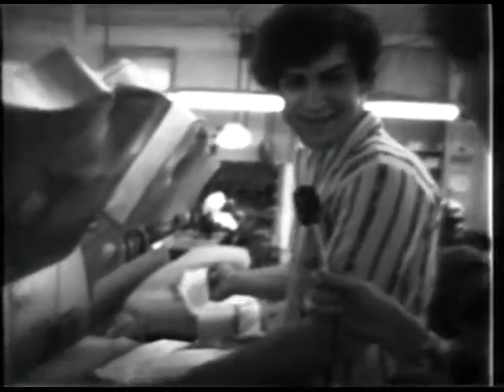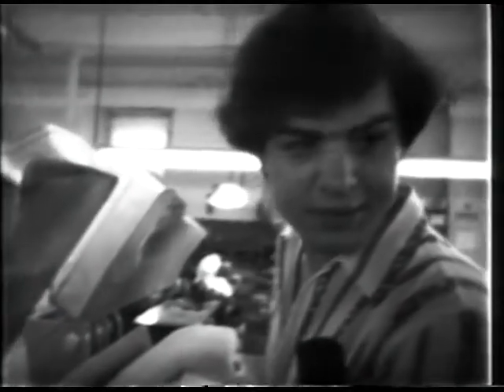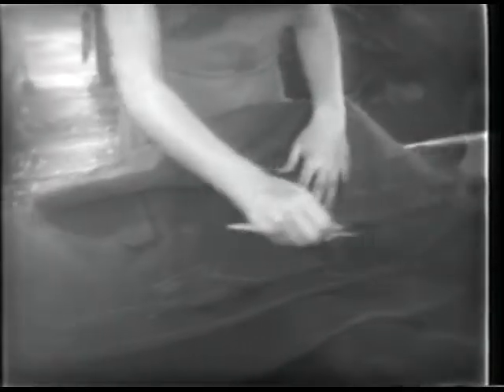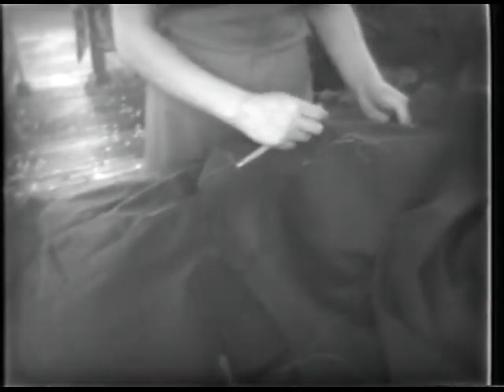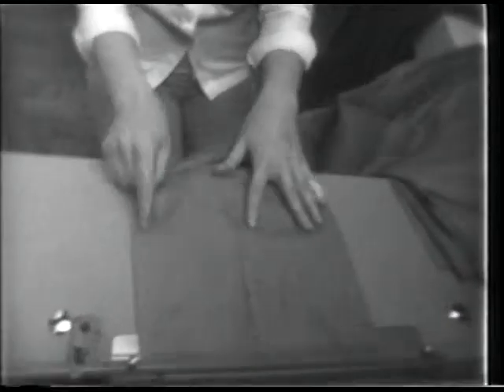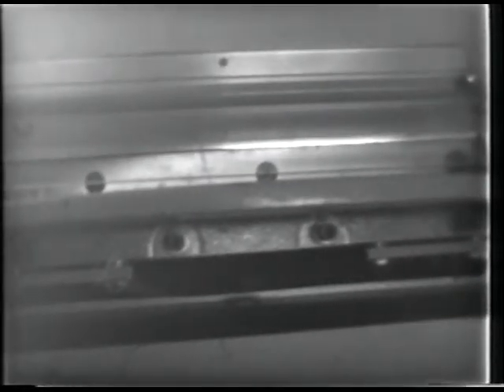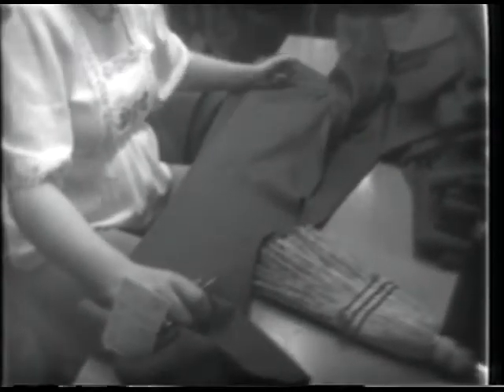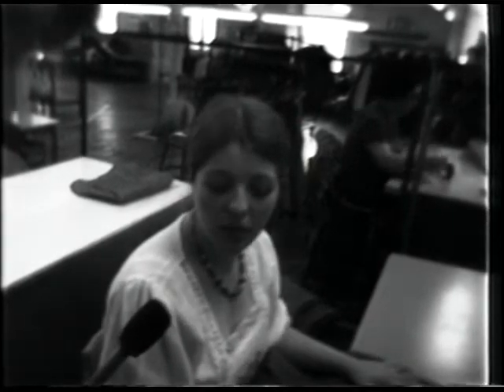Anderson Little 5-6-1977 Textile Manufacturing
Transferred from 1/2 inch Reel to Reel videotape. Part of the Fall River Public Library Collection.